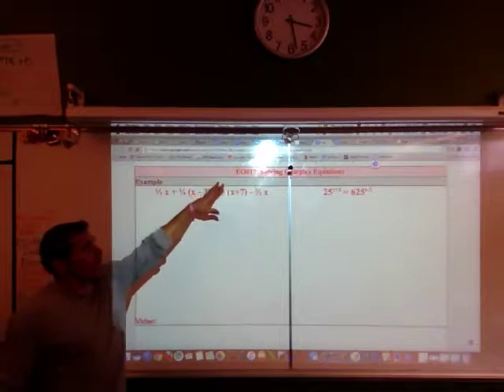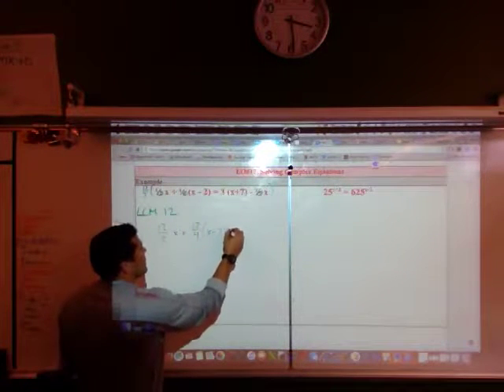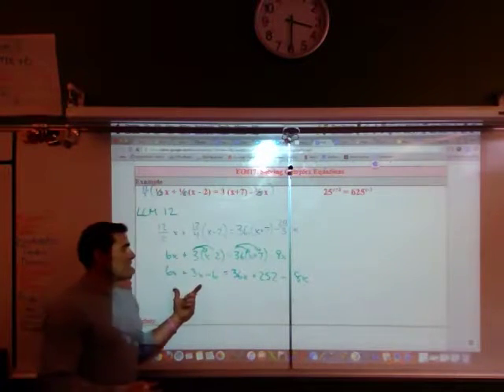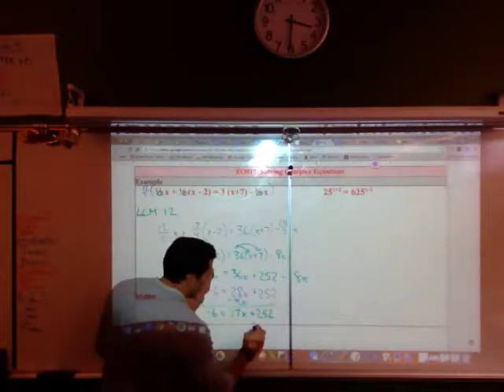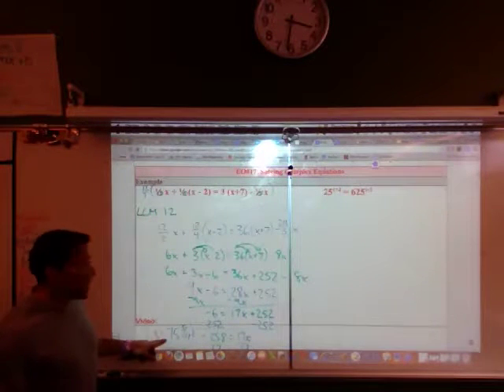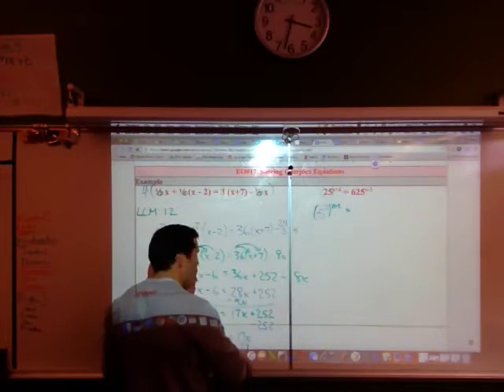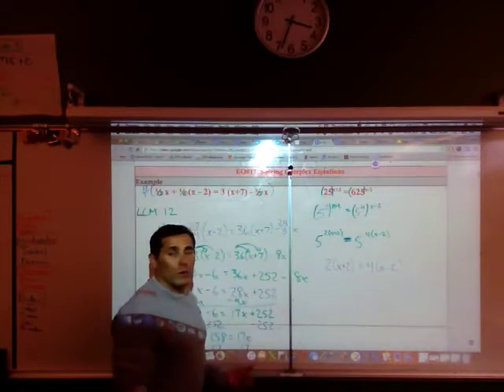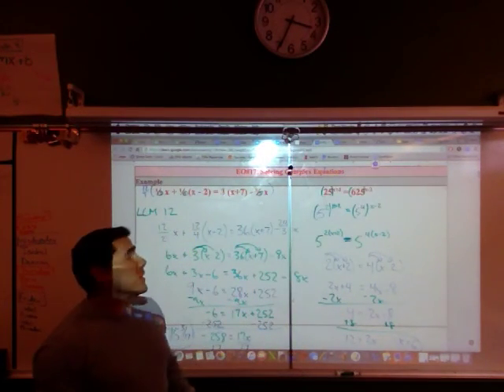Mr. Hausler - Algebra Ch 10 - E0#17-Solving Complex Equations